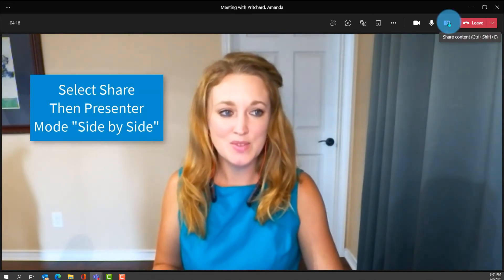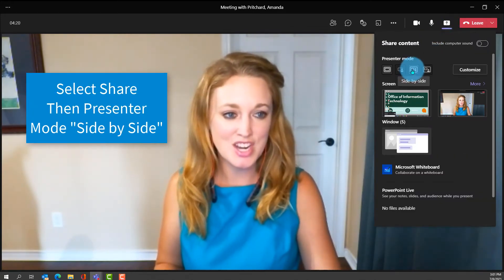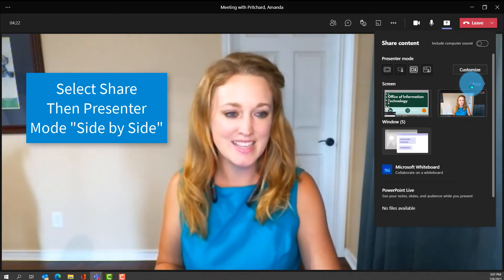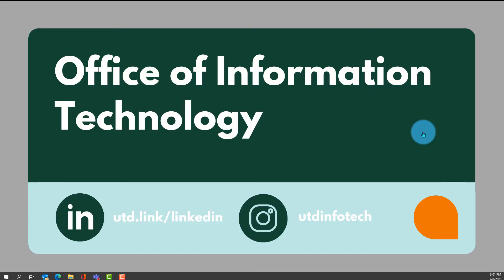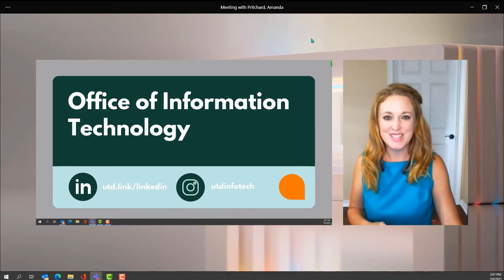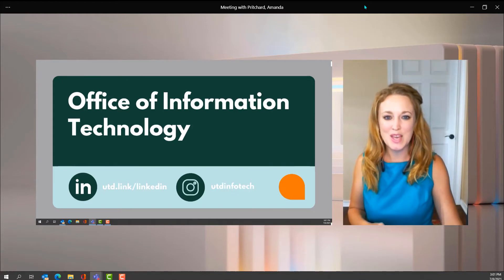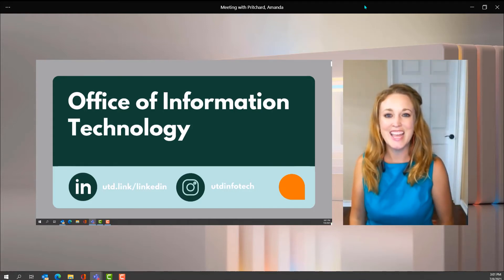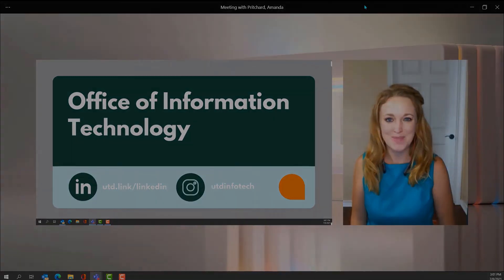Present like a pro | New side-by-side presentation in Microsoft Teams | Quick Tips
Did you know you could share and present content on Microsoft Teams using the “side-by-side" feature? Microsoft Teams now offers multiple presentation styles to choose from! Watch to learn how to use the side-by-side layout.